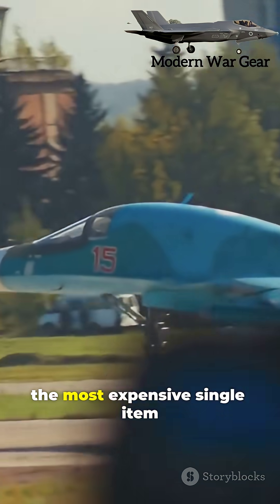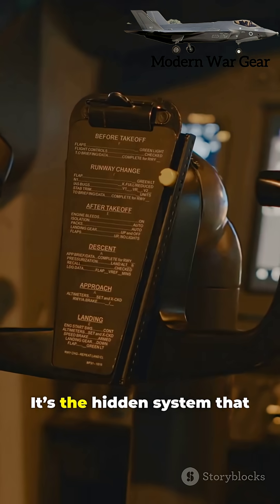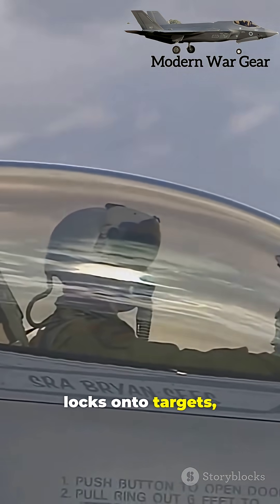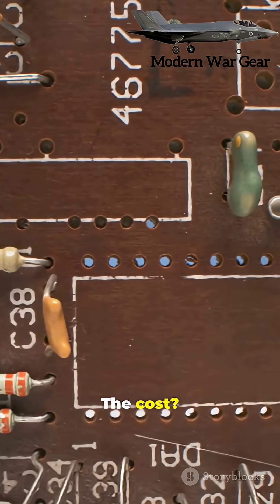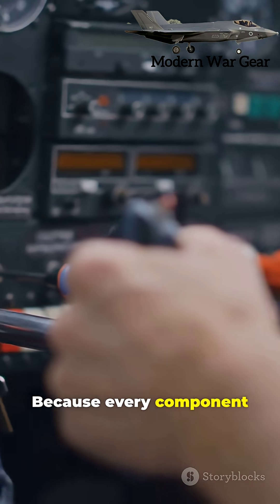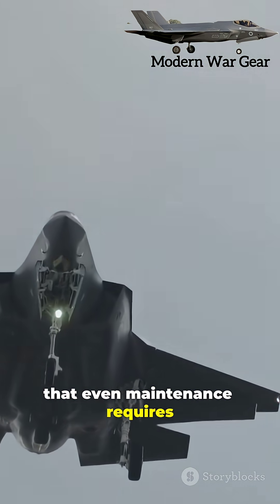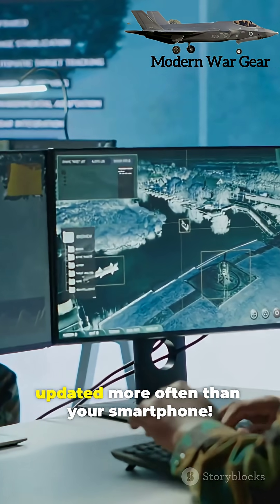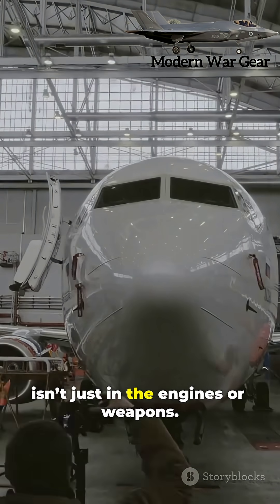"Inside the $25M Secret of the World’s Most Advanced Fighter Jet | MilitaryTech F35"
"The most expensive part of a military plane isn’t the engine, the radar, or the weapons.
It’s something far more advanced — the Avionics System — the brain that makes the jet unstoppable.

In this video, we take you inside the secret world of fighter jet technology — from the $25 million avionics suite of the F-35 Lightning II to the top-secret control systems of the B-2 Spirit and F-22 Raptor.
Discover how these invisible systems control communication, targeting, navigation, and stealth — and why they cost more than some entire fighter jets!

✈️ What You’ll Learn:

Why the avionics suite is the most expensive system in modern aircraft

How it connects pilots, weapons, and sensors in real-time

The cost and complexity behind the F-35 and B-2 Spirit’s brains

How technology defines the future of aerial warfare

🔥 Watch till the end to uncover the hidden tech that makes modern air power unstoppable.